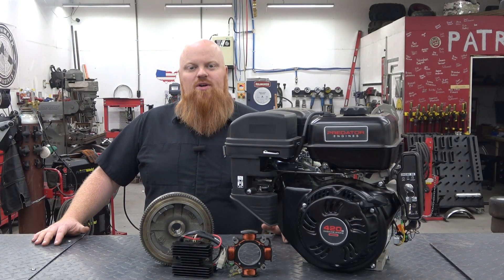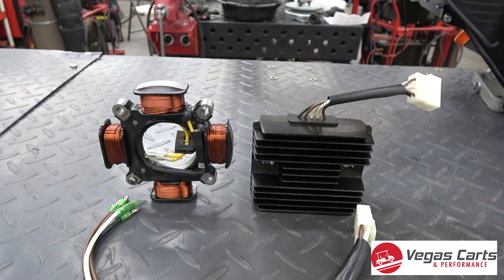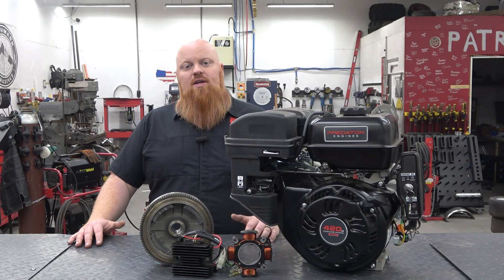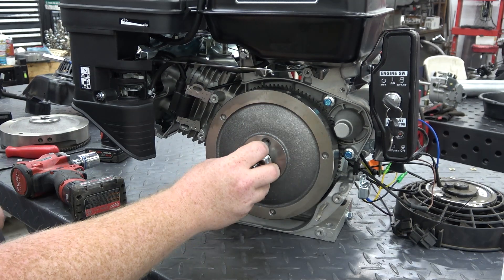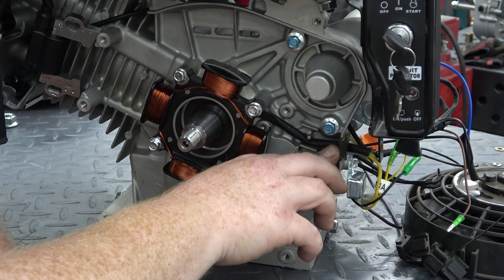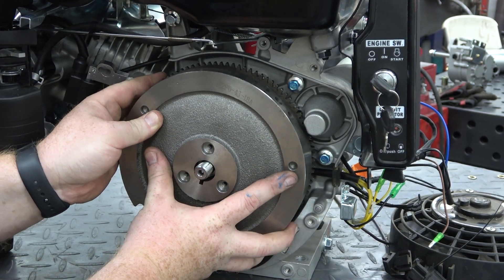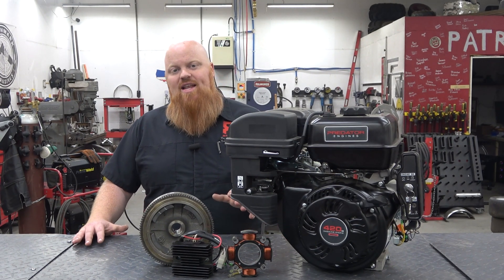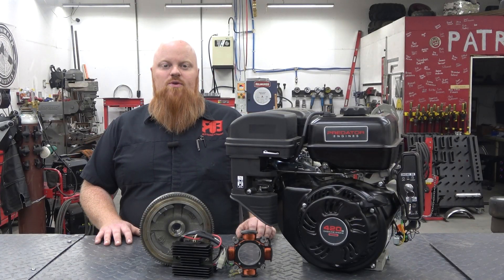High Output 420cc 18 Amp Charging Kit Install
Today we install the high output charging system for the 420cc engines from Vegas Carts. If you need more charging power on you project then this is the product you need.

Parts & Tools used on the channel
Quantum Machinery - Siegmund Welding Table - code RBG